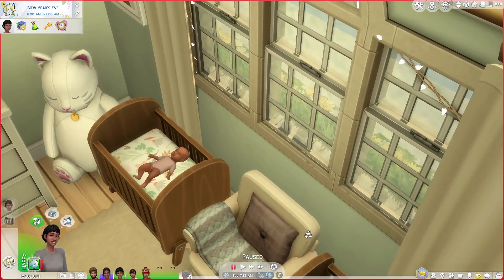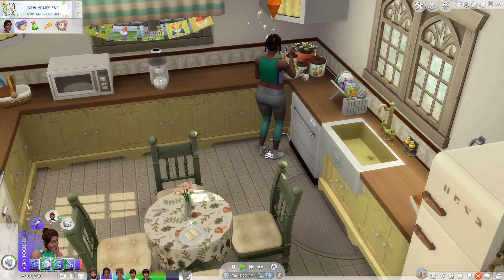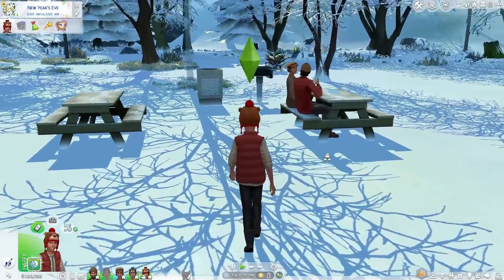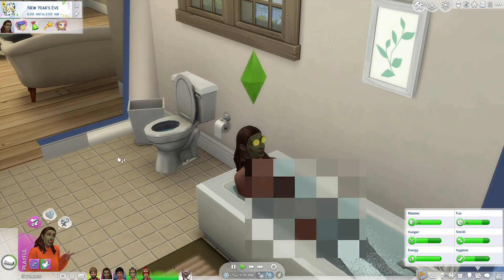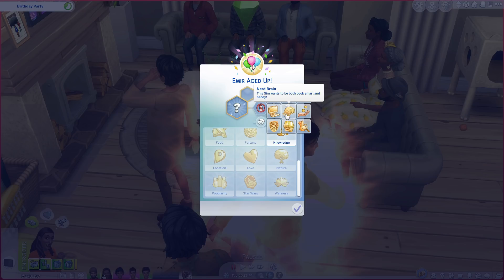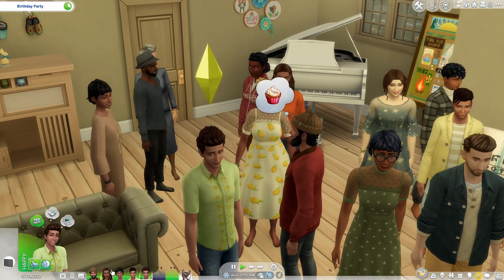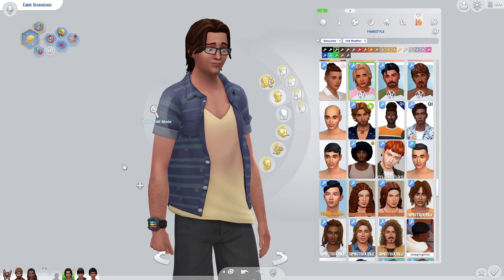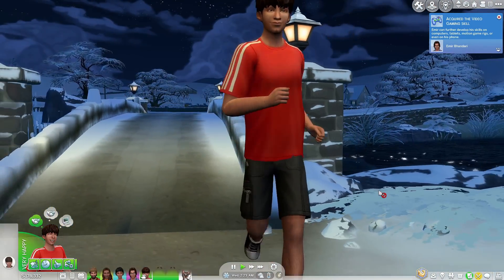Twinning! Two are born the others age up! (Cottage Living/Bhandari’s) #17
Welcome to the world Aaksha & Anya Bhandari! Twins are born and the other twins age up! Emir and Eshan say hello to teenagedom.

0:00 Bhandari Bunch Gameplay
15:12 Bhandari Twins Makeover
18:45 Bhandari Bunch Gameplay/End